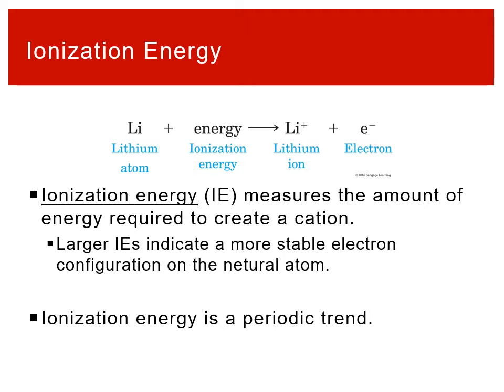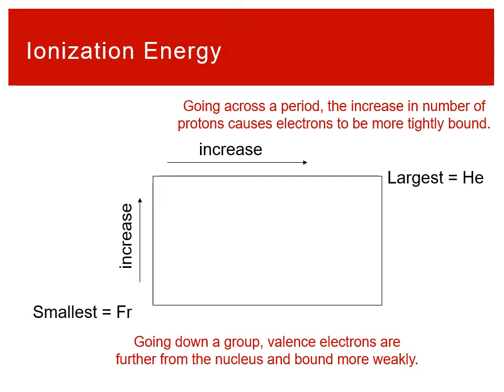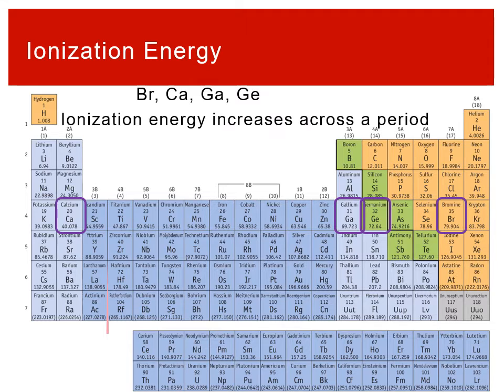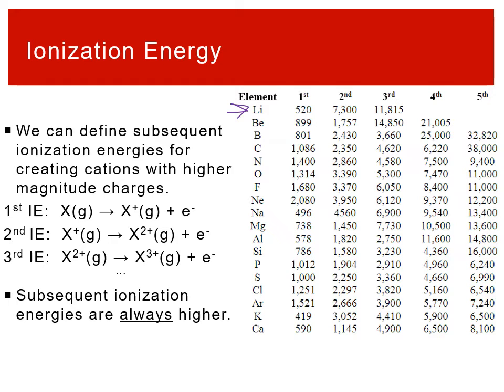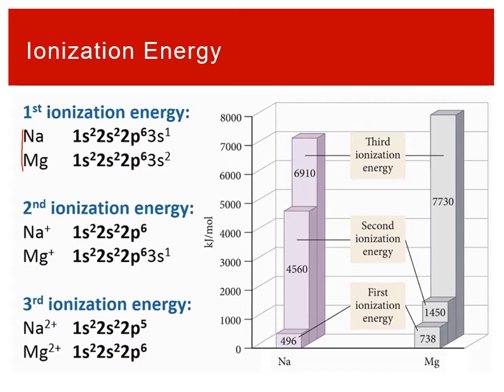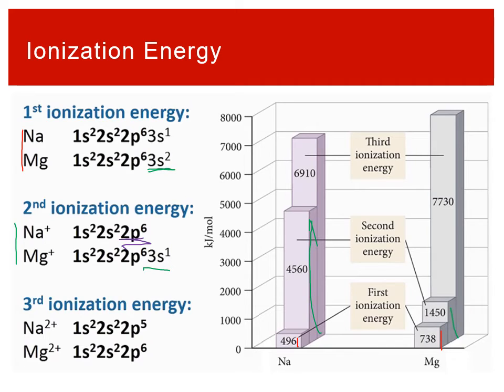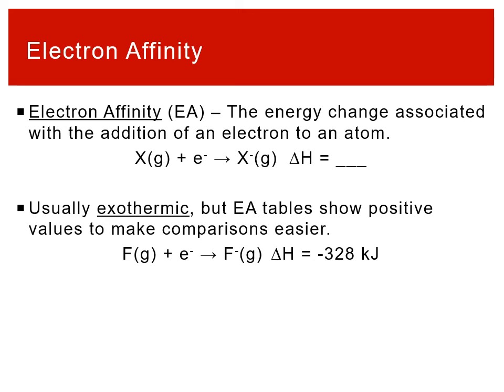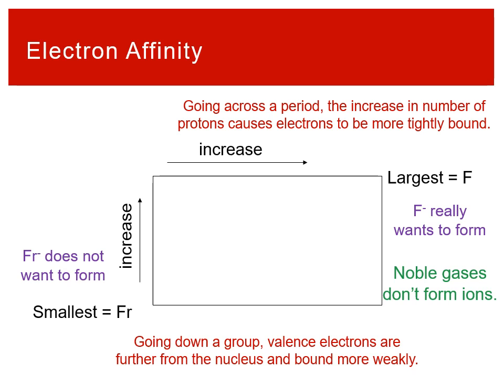CHEM 1411 Chapter 6 - Part 17: Ionization Energy and Atomic Radius